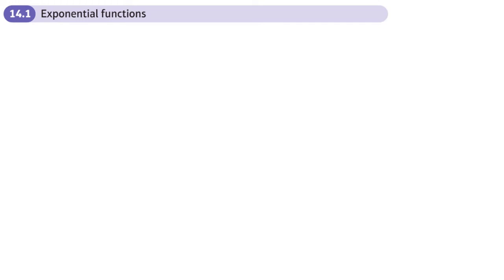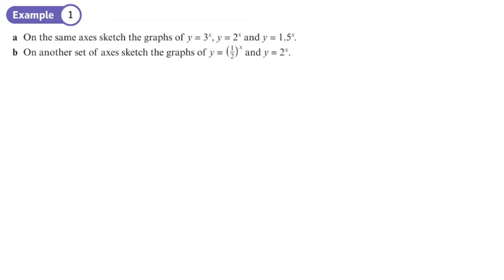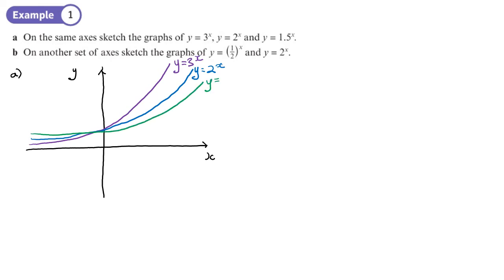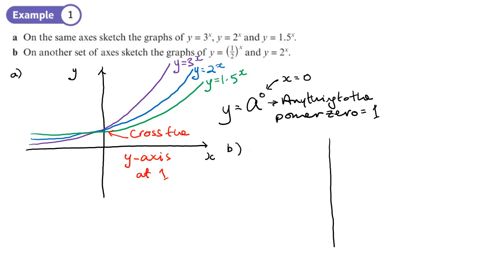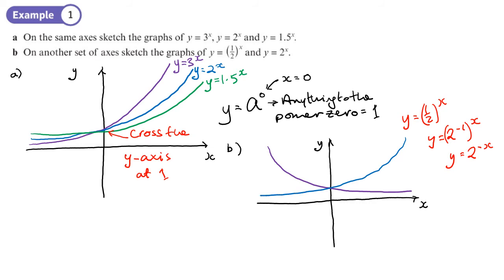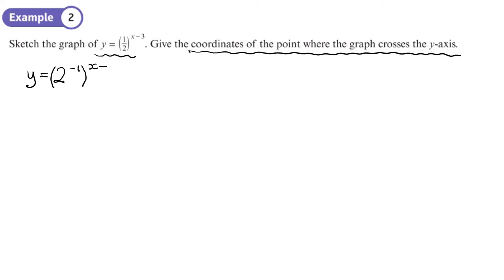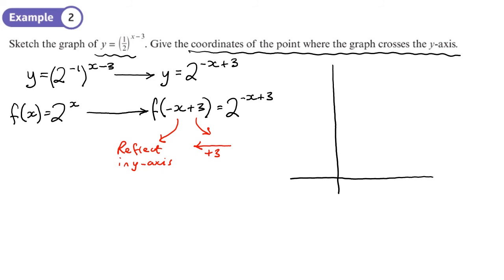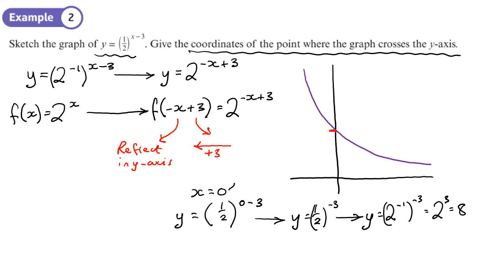14.1 Exponential Functions (PURE 1- Chapter 14: Exponentials and logarithms)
hindsmaths An introduction to the exponential functions
0:00 Intro
1:04 Example 1
4:51 Example 2
7:27 End/Recap